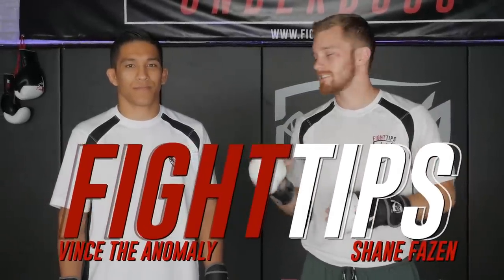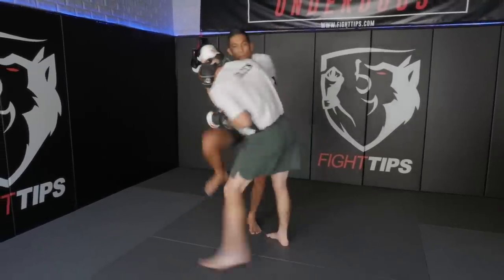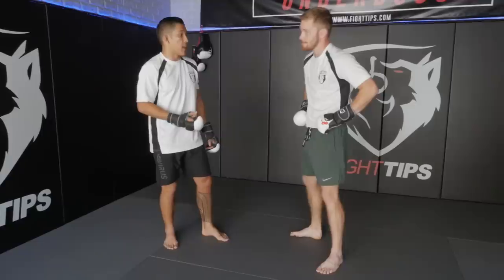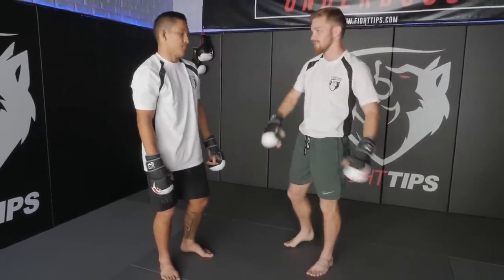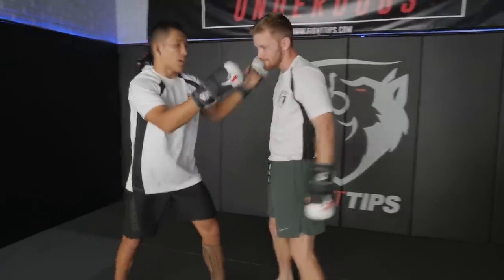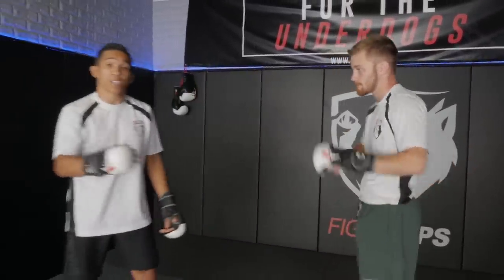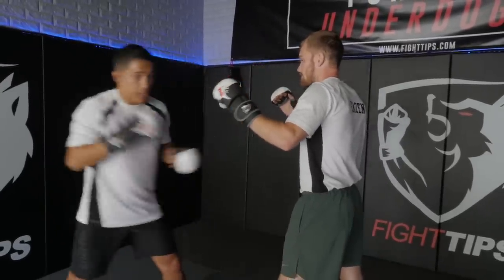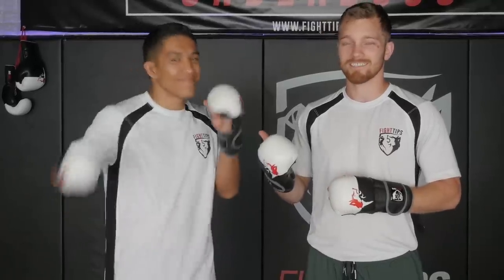How to Use Clinch Knees in MMA like Henry Cejudo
Last weekend, the "Triple C," Henry Cejudo proved his grit and champion mindset by adjusting and overcoming against Marlon Moraes's size, range, and powerful kicks. In round 1, Moraes was able to keep Cejudo in his kicking range, blasting him with round kicks to the legs and body. Cejudo, however, was able to turn it into a dog fight, closing the distance with sharp right hands to intiate the Muay Thai clinch where he battered his opponent's body with devastating knee strikes, getting the victory in round 3. Learn how the dominant Thai clinch, or "plum" is slightly modified for MMA.